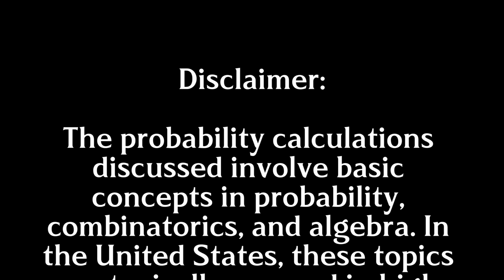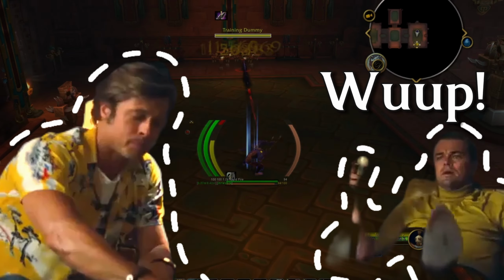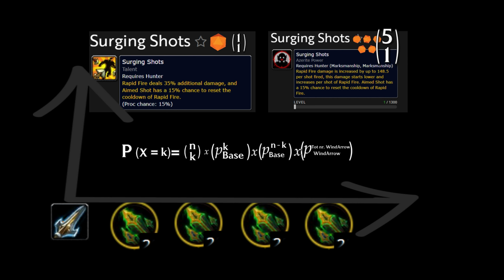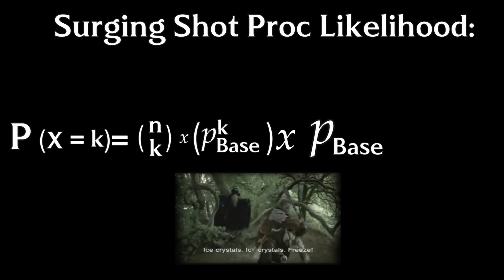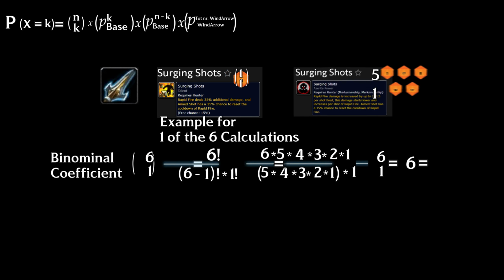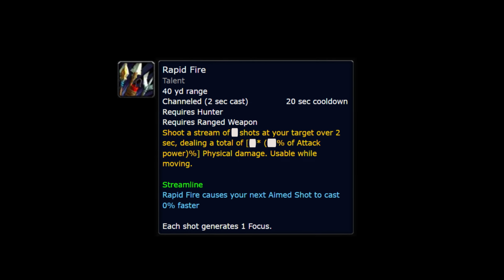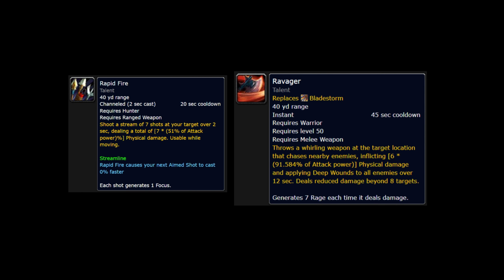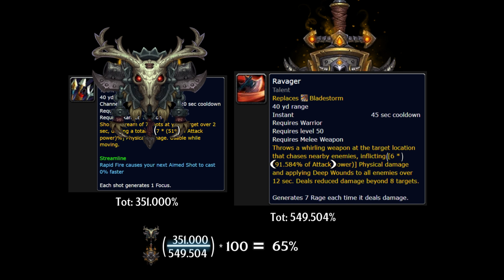How to do Math In Wow (Part 1 of 2)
Testing How Fast 4 AI's can make a video based on mathmatical and text promts; Note to self: First part done during Mid-lecture break, approx 1.5 hours via Capcut, OpenRead, ChatGPT, ElevenLabs IO, on my laptop. Last bit needs a bit of manual editing, which requires time...